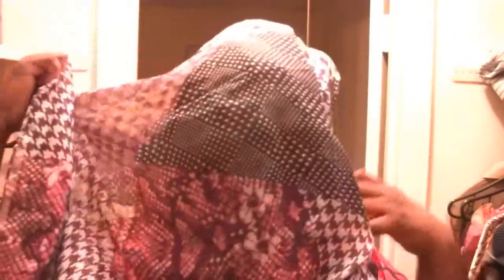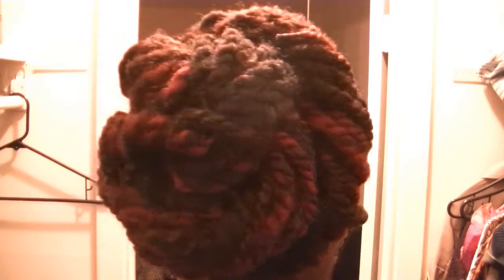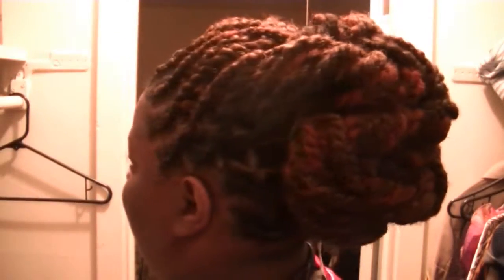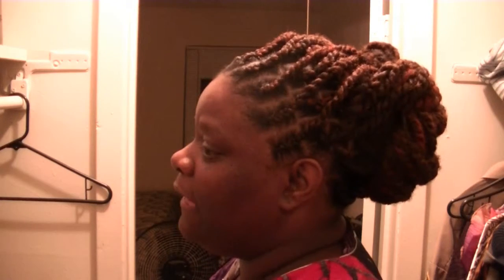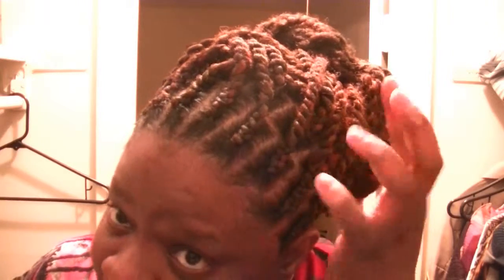My 1st ever Kinky/Marley Twist.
Went back to get my hair done, and this is the final product.  I absolutely love it!